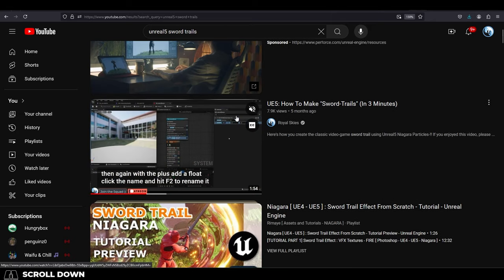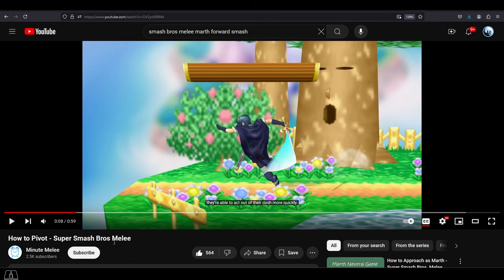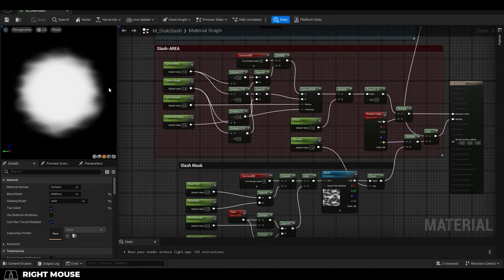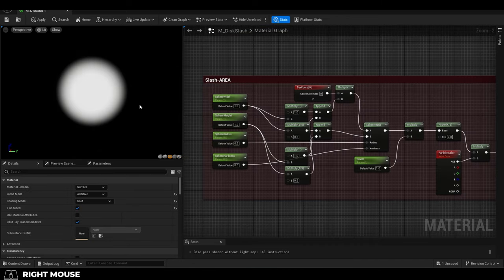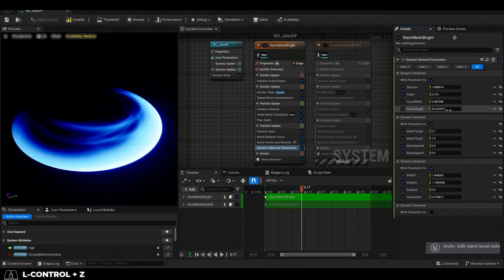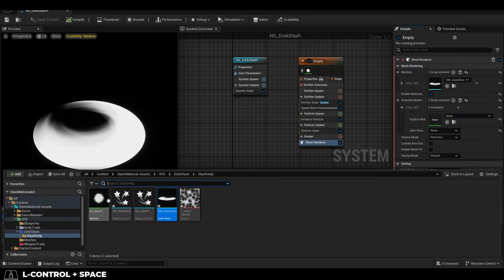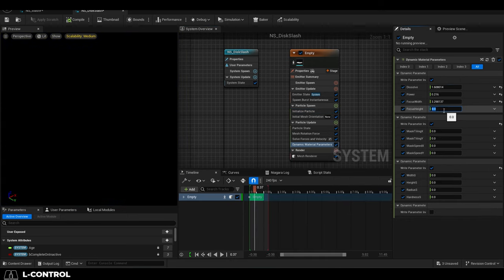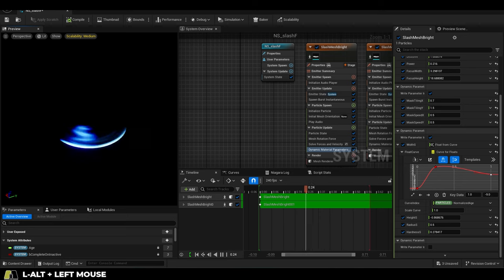UE5: Slash DISK Materials - (FREE-DOWNLOAD!)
So, there are two main types of Slash VFX, you guys already know how to use trails, but do you know how to use disks? If not, you do now -